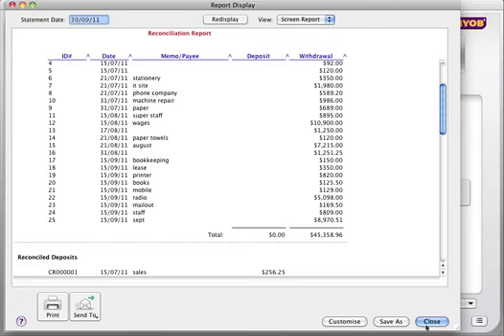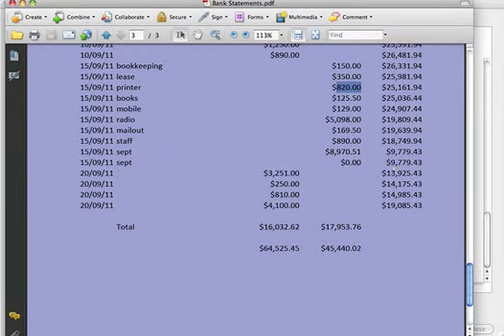Chapter 8 Balancing the bank.mov